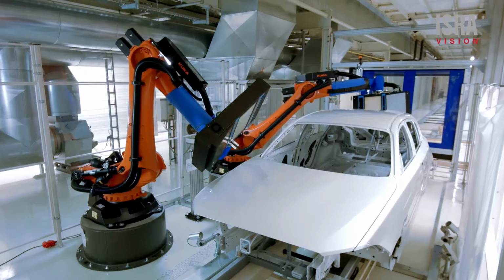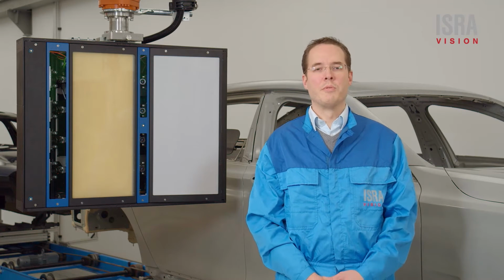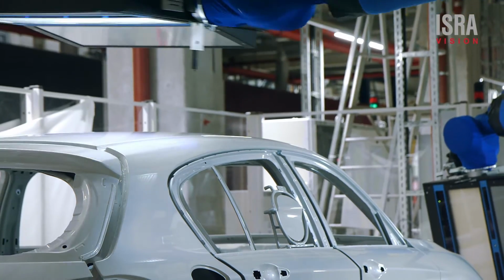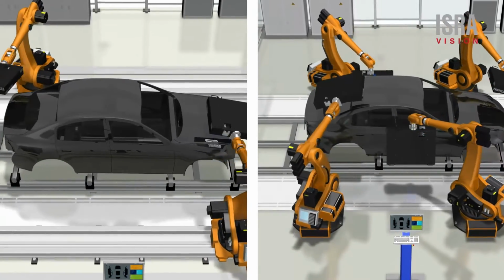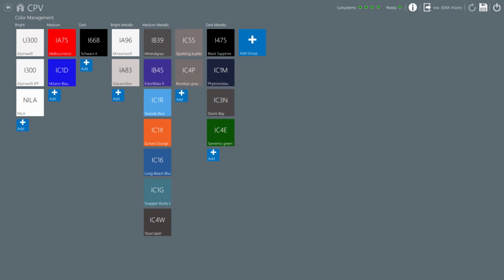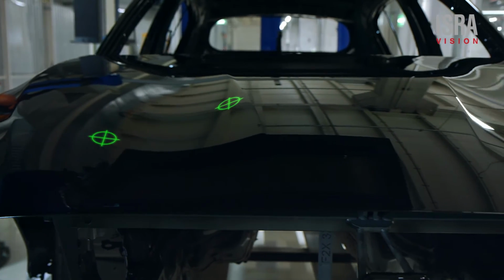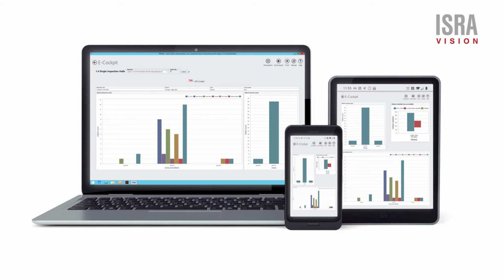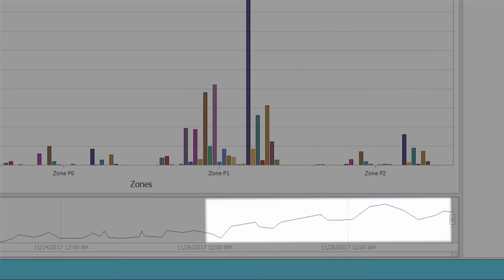Fully automatic 100% optical carpaint inspection with production analytics - CarPaintVision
The CarPaintVision surface inspection system detects and classifies all relevant surface defects on the painted surfaces of a car body.